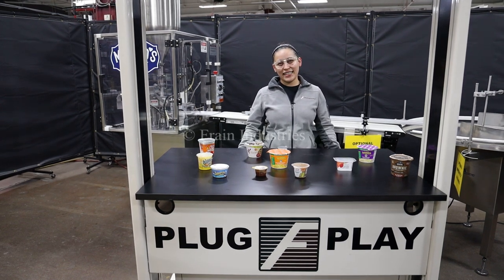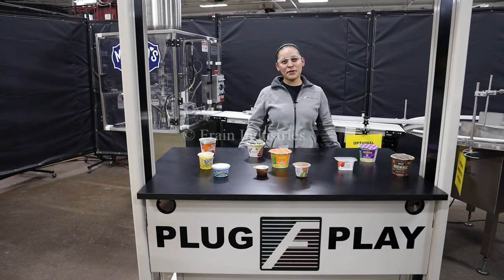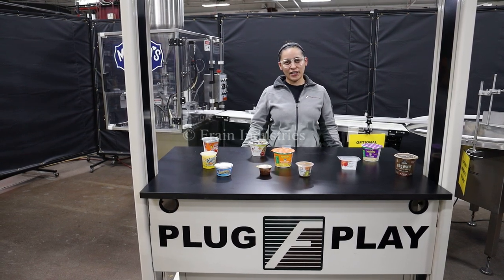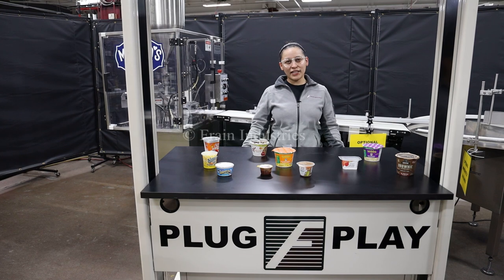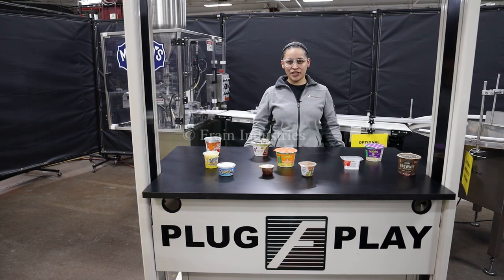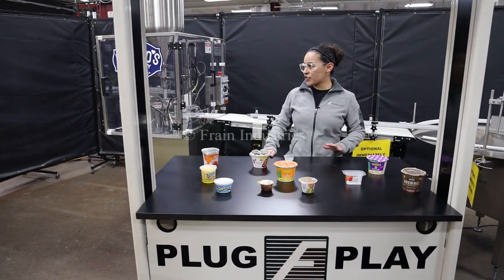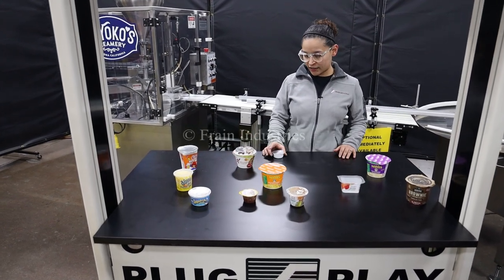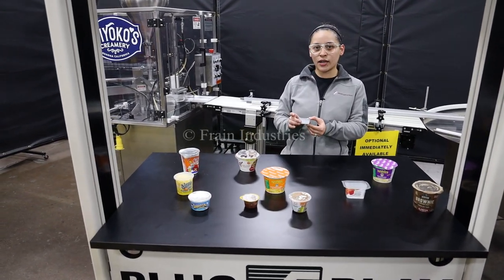World Cup 8-12 Rotary Cup Filler Demonstration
Here we're running one of our World Cup 8-12 Rotary Cup Fillers.

World Cup, Model 8-12, 8 pocket, intermittent motion, stainless steel, rotary cup filler with pre-cut film applicator and heat sealer rated from 8 to 45 cups per minute - depending on materials, application and machine configuration. Fill range: 1 oz to 10 oz. Container size up to: 3.18" in Diameter. Change parts required to accommodate other size ranges. Equipped with 16" ID x 22" deep stainless steel product hopper, 14" OD rotary turn table, cup magazine with dual screw cup denester, piston filler, pre-cut foil lid magazine with single head pic n place, pneumatic heat sealing head and sweep arm reject.  Control panel with fill, foil, heat, table and jog on / off switches, temperature controller and e-stop. Mounted on (4) leg stainless steel base with casters.